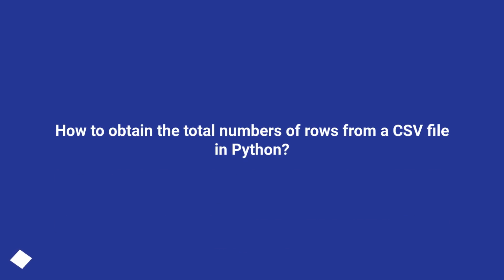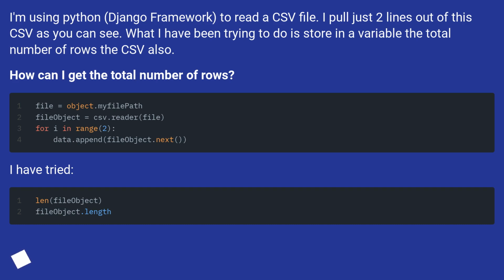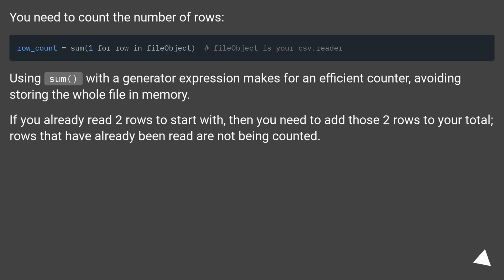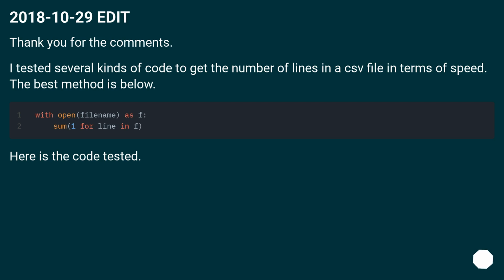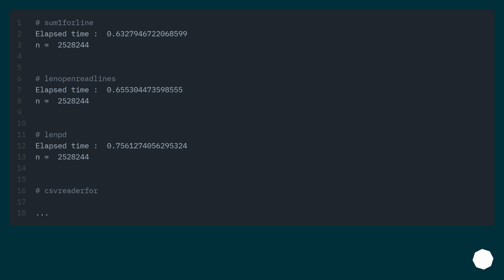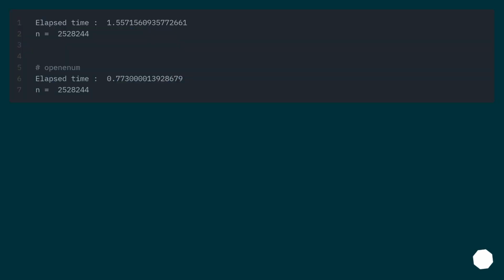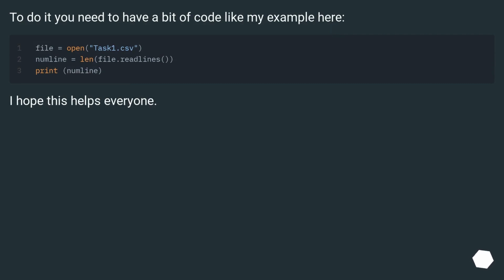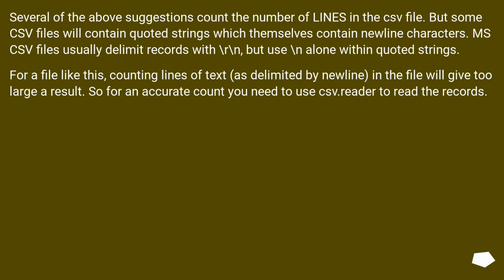How to obtain the total numbers of rows from a CSV file in Python?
Chapters
00:00 Question
00:36 Accepted answer (Score 237)
01:03 Answer 2 (Score 88)
02:57 Answer 3 (Score 20)
03:15 Answer 4 (Score 14)
03:59 Thank you